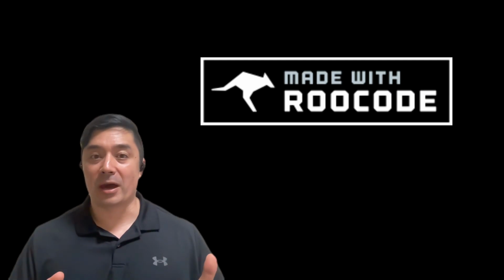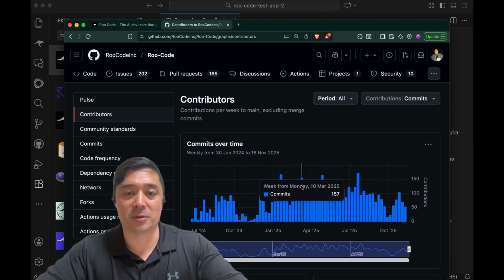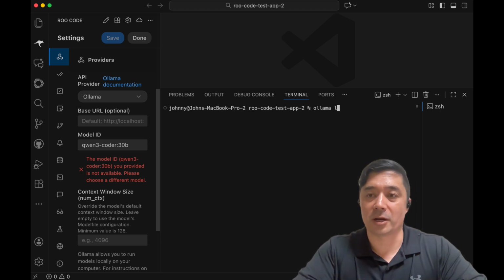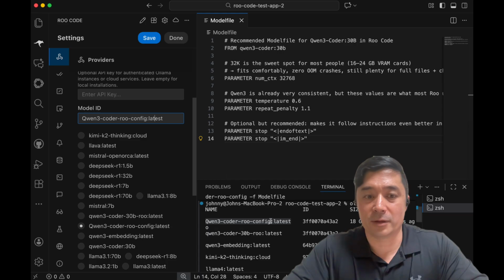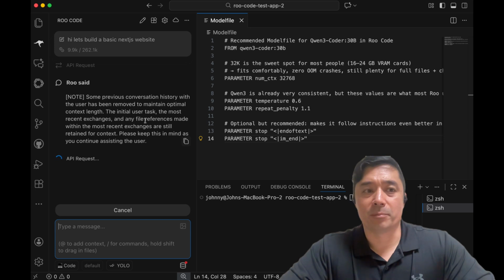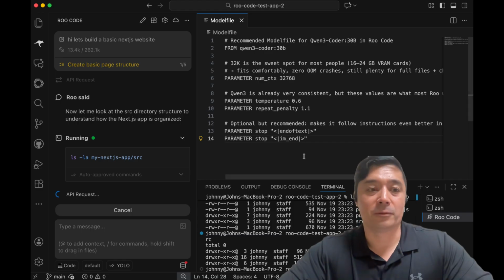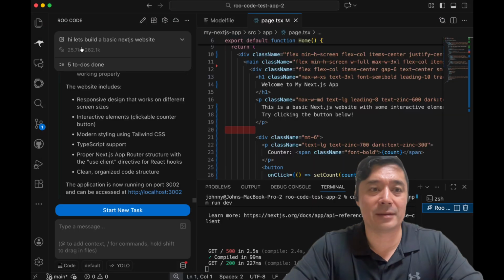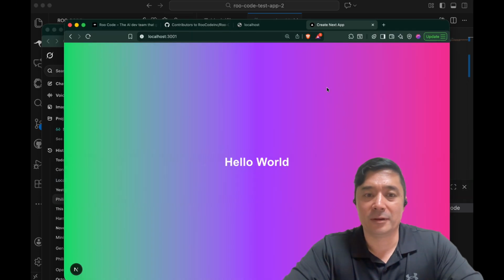Cursor Alternative THAT DOESNT SUCK - vscode + ollama + roocode + qwen3-coder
I help teach students in the Philippines about vibe coding & new tech! A lot of students complain about Cursor restrictions and how expensive PRO is... Here's a possible solution. Drop a comment for feedback and I'll keep making new Roocode videos to improve on this setup! Let me know how you go.

In this video I walk through my new free, open source, no internet, no subscription vibe coding setup!